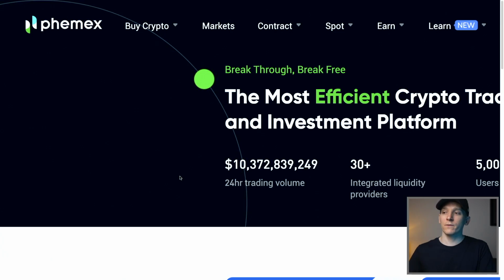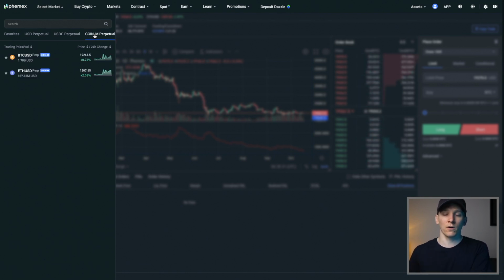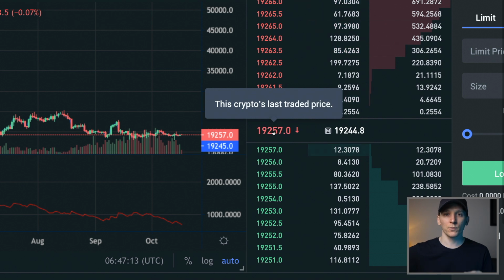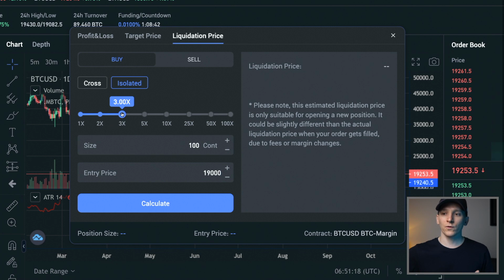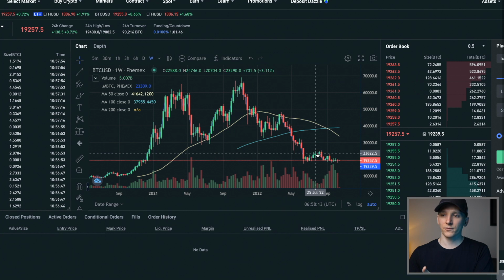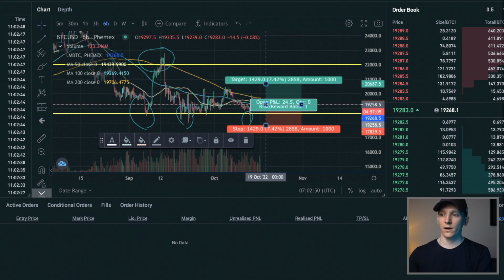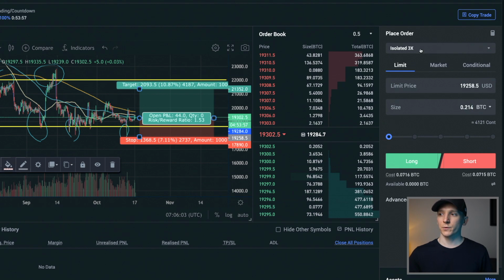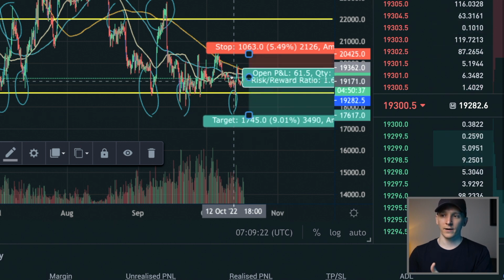Phemex Leverage Trading Tutorial (Phemex Contract Trading)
Phemex leverage trading tutorial for beginners - how to trade crypto futures on Phemex contract trading

TIMESTAMPS:
0:00 Phemex leverage trading tutorial
0:30 Phemex contract trading
0:54 USD funding
2:15 Phemex sub accounts
2:54 USD vs coin
4:07 Cross vs isolated
5:28 Funding rate
7:51 Crypto leverage (Phemex)
9:03 Trade calculator
10:21 Phemex contract trading tutorial
14:49 Risk/reward
17:05 Trade size with leverage
20:12 Short selling